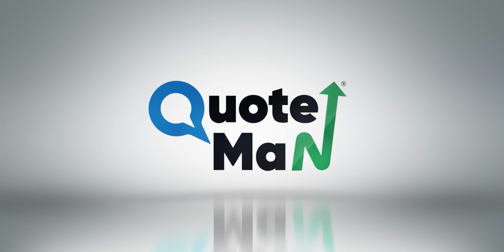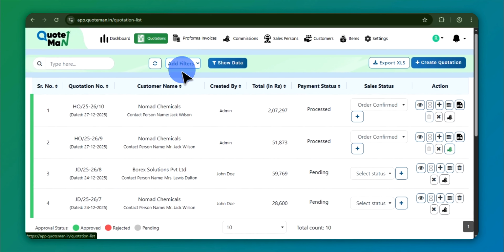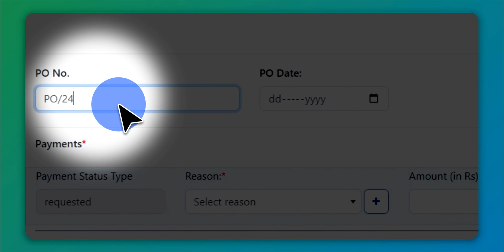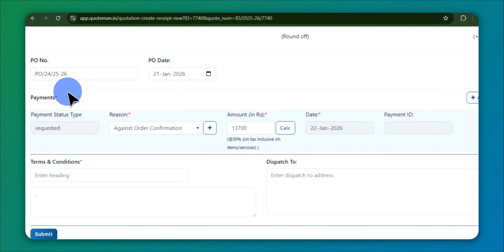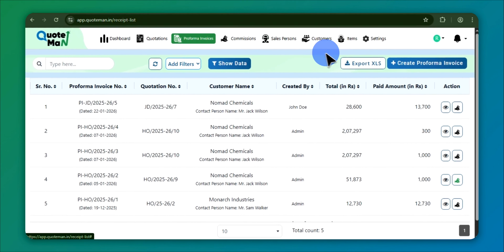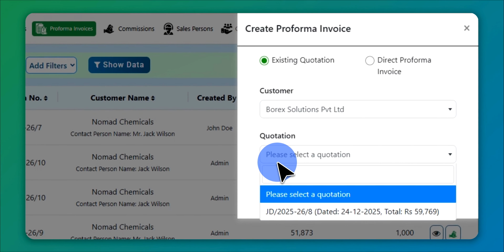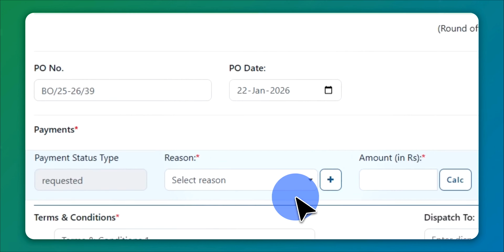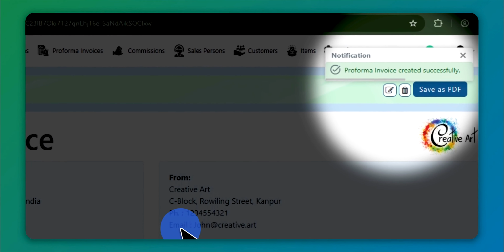How to Create a Proforma Invoice (PI)?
Proforma Invoices play an important role in business communication by providing customers with a detailed estimate before final billing. In this video, you will learn how to create a Proforma Invoice (PI) step by step using QuoteMan.

00:00 Introduction
00:05 Proforma Invoice Overview in QuoteMan
00:11 Create Proforma Invoice from Quotation
00:18 Review PI Details & Submit
00:45 Create Proforma Invoice Directly